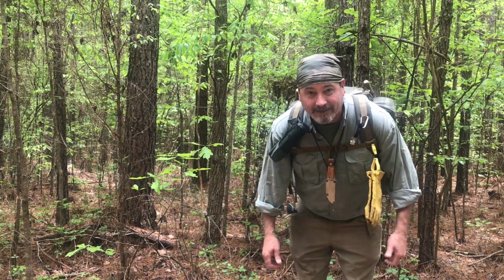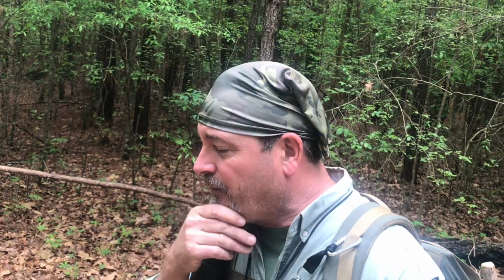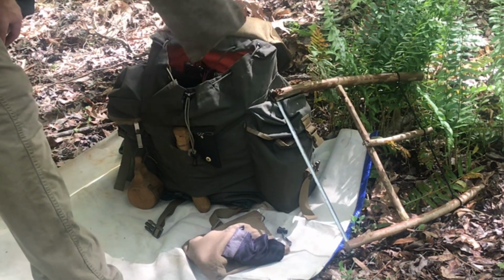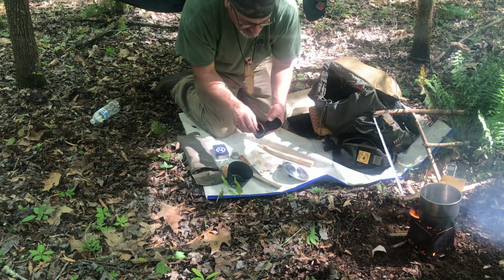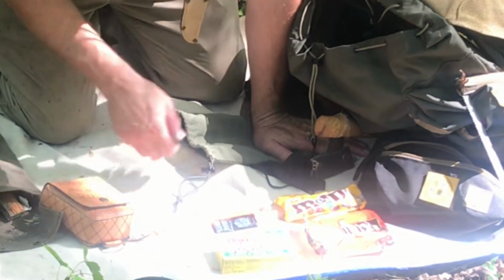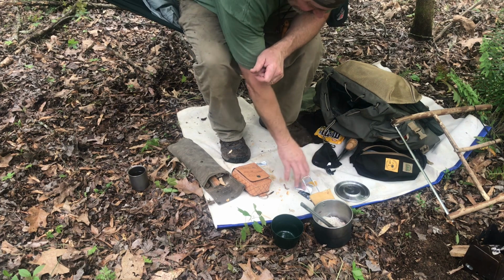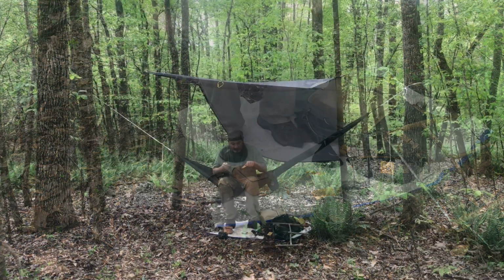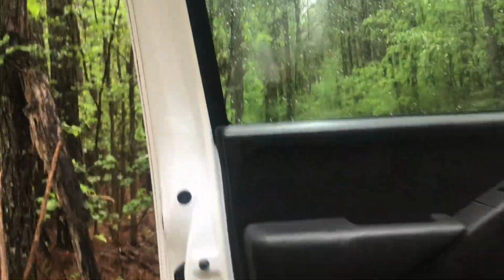UNUSUAL LUNCH IN THE WOODS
Lunch in the Woods

Today I’ll try something I’ve never eaten before.
I will show you some new gear, and cook my lunch on a wood stove.

I’ll be testing out my new @TheHiddenWoodsmen backpack, and using some things I’ve received from my friends @quinntheeskimooutdoors6234 , @BluegrassBushcraft , @CheezeheadChris.
T Shirt provided by @BrosephRussell  and made by @pacificbushcraftandfirecra6358

Other channels I mention are @cabotbluegill @KentuckyWoodsman and @oldschoolwithamoderntwist6074

All good folks you should be following if you’re not already.

-Chris